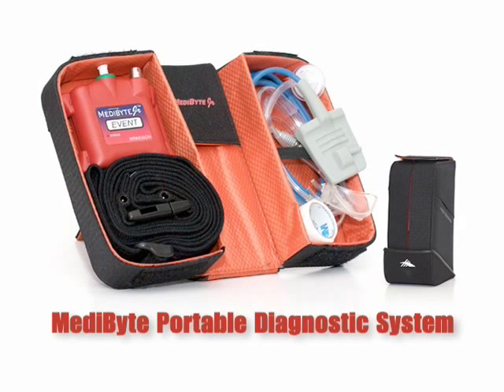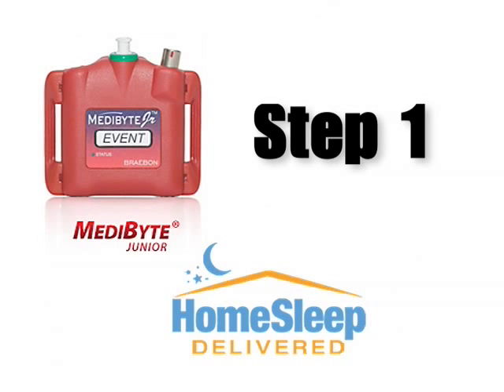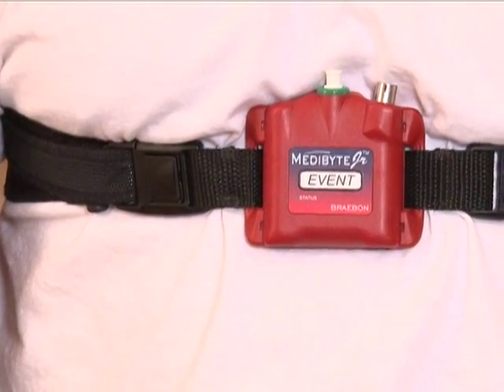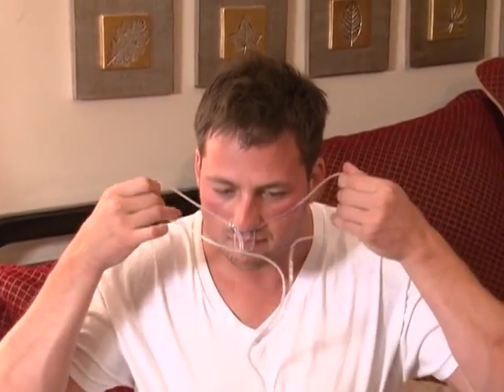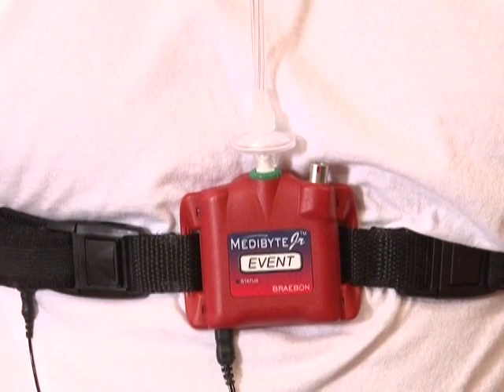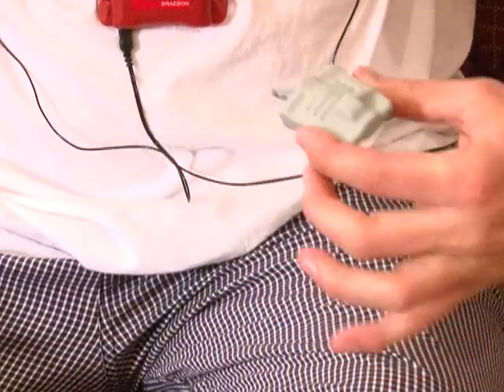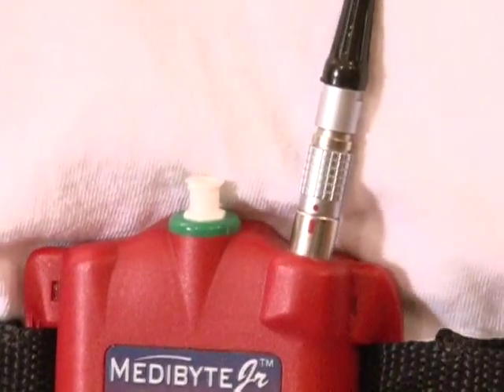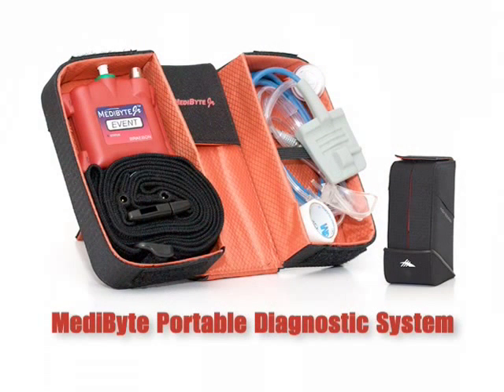How to Use a MediByte Sleep Study System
People suffering from sleep apnea can now discover sleep solutions via The MediByte Portable Diagnostic System. The Medibyte is an easy to use device that enables you to preform a sleep apnea test in the privacy of your own home. This sleep study system has been pre programmed to the sleep times you've set up with your physician prior to you receiving your unit so you wont have to worry about setting or turning on the system at any time during it's use. You don't have to keep wondering if sleep apnea is causing you to have problems in your waking day-to-day life.

Home Sleep Delivered is dedicated to providing the most convenient, cost-effective, and comfortable solutions to accurately diagnose sleep apnea. For more resources on sleep solutions and sleep therapy for sleep apnea, please visit our links: